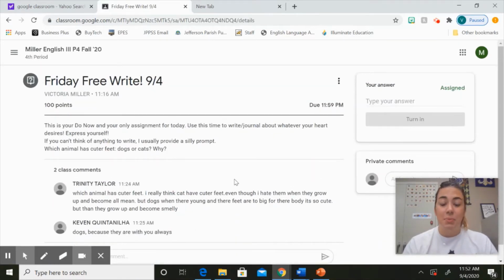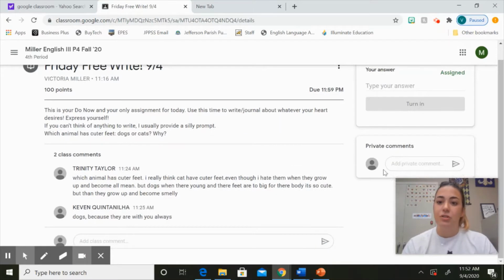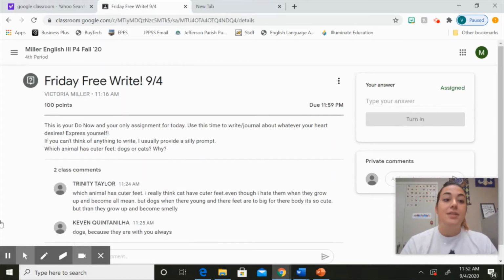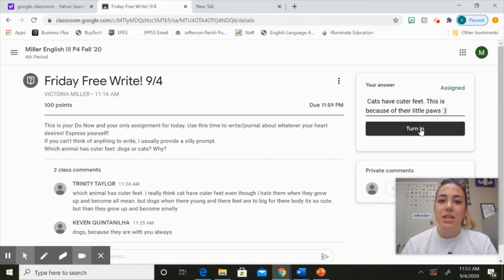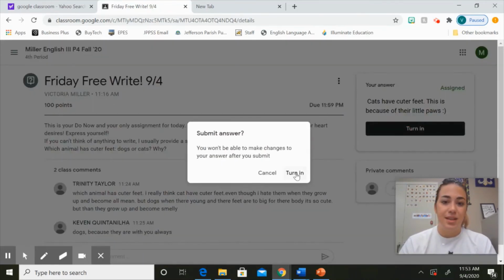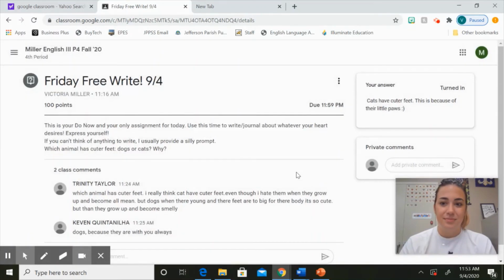Miss Miller Explains: How to Submit Answers to Questions in Google Classroom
This video is for students showing them how to submit answers to question assignments in Google Classroom.
Thanks!